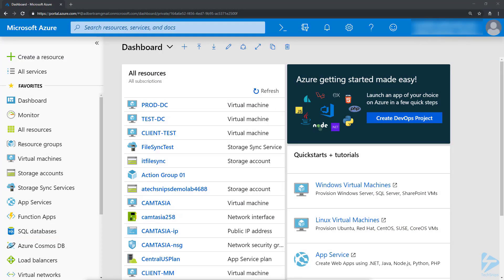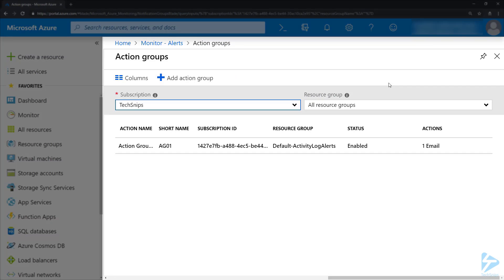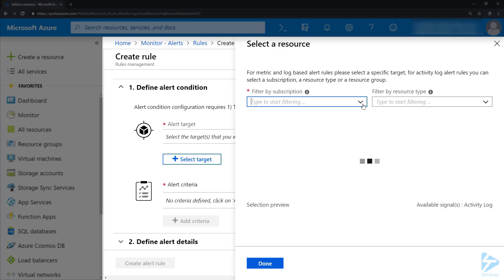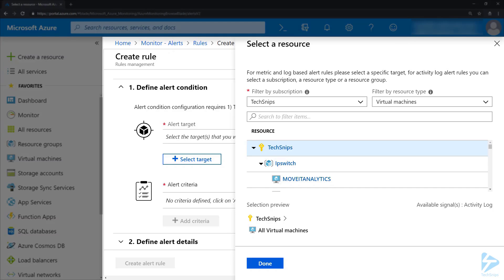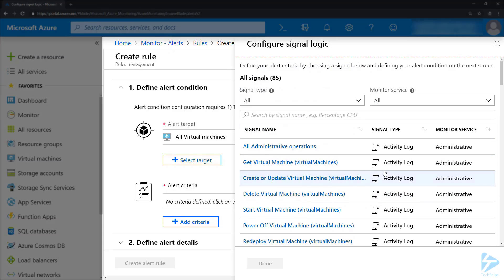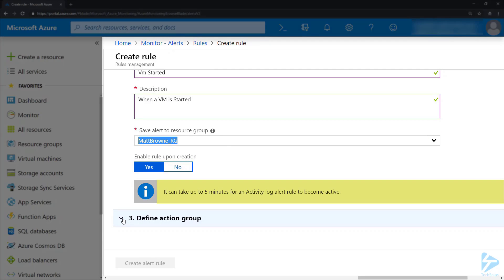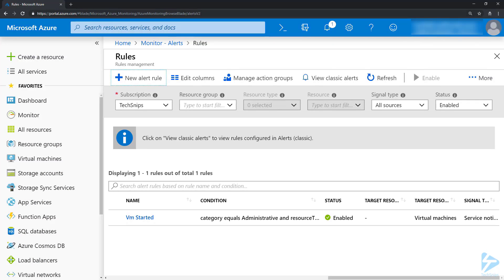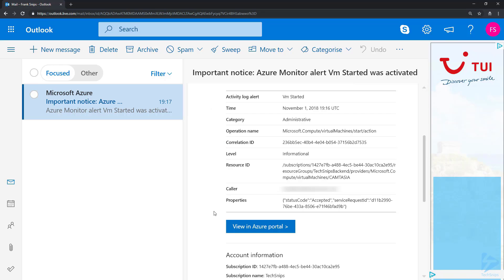How To Create And Test Azure Monitor Alerts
Alerts are one of the key features of Azure Monitor.  They allow us to alert on actions within an Azure subscription, whether this is starting a virtual machine, creating a new public IP address, or removing a storage group.  In this example, we look at setting up an alert for when a virtual machine is started, and run through all the fields and options that are required.  We also take a very quick look at what can be alerted on for virtual machines.  Once the alert is set up we test triggering it and look at the resulting emails that come through and what they show.

Prerequisites include:
An Azure subscription
An Azure Monitor Action Group pre-setup
An Azure VM to test the alert